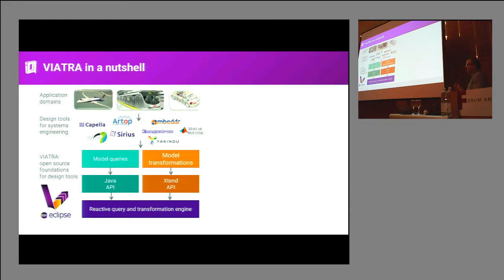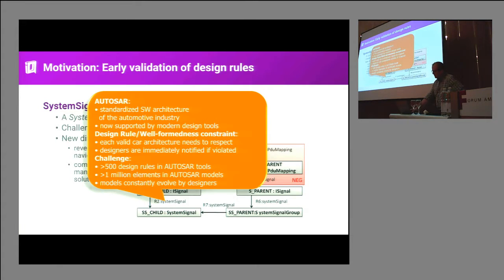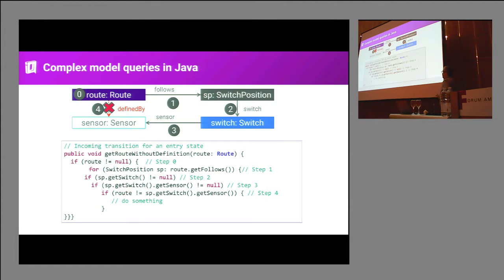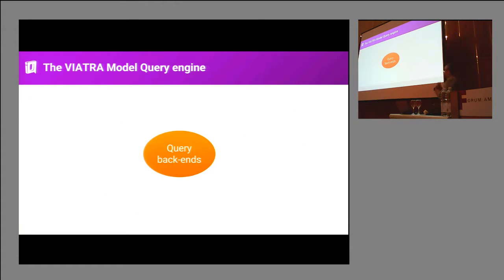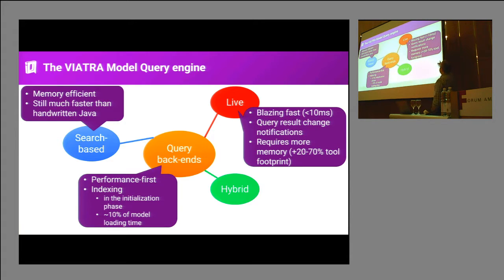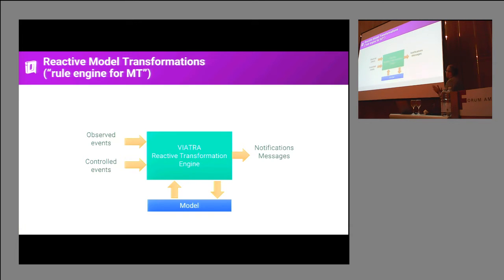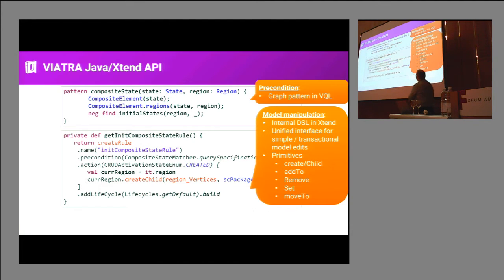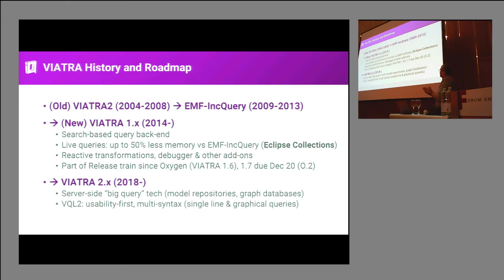Unconference Viatra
István Ráth (InQuery Labs)